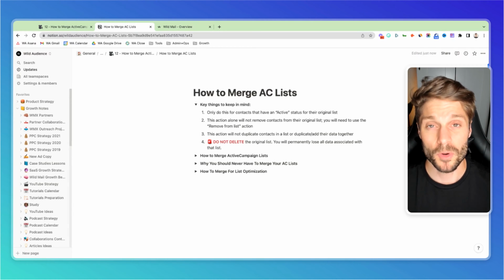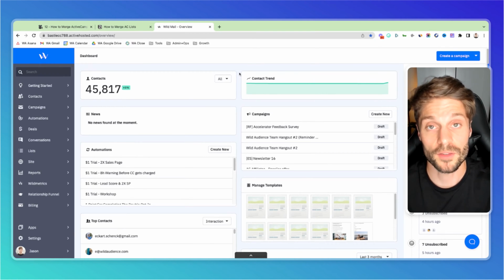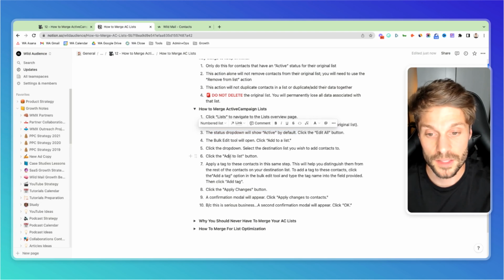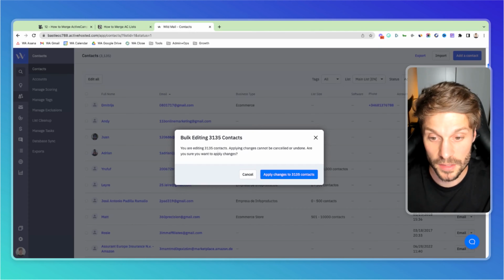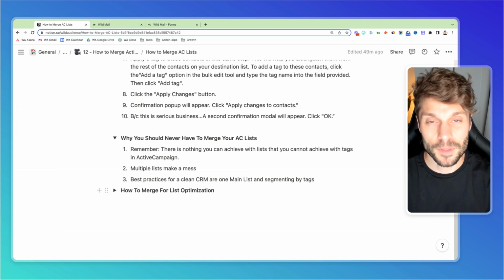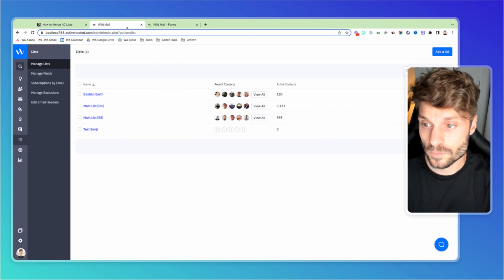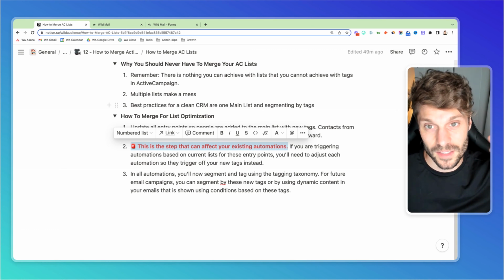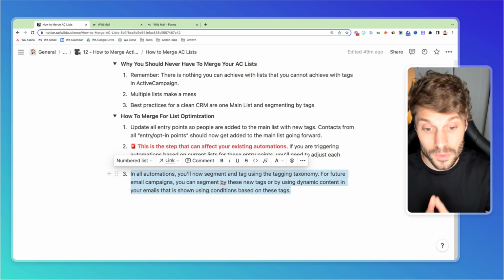How to MERGE ActiveCampaign LISTS (and why you should NEVER have to)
Do you need to merge ActiveCampaign lists so your contacts on one list show up on another?

In this tutorial, you'll learn how to merge your lists, and why you should never have to do this if you organize your CRM the right way (don't worry, we'll show you how 😉).

- 100% GDPR-compliant

⏰ Timestamps
00:00 - Intro
00:25 - Before you start
01:29 - How to merge ActiveCampaign lists
04:29 - Why you should NEVER have to merge lists
05:34 - How to merge for list optimization
09:15 - What is Wild Mail?